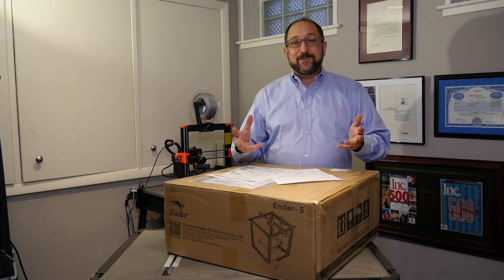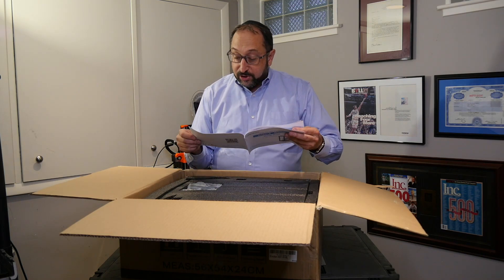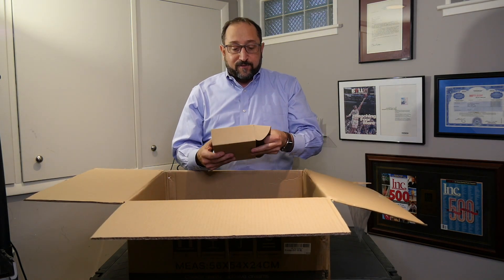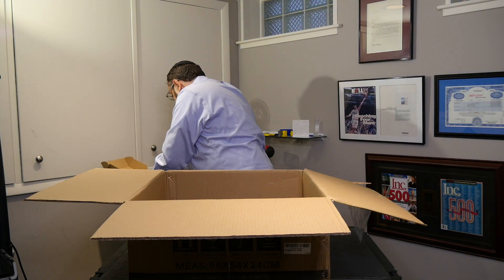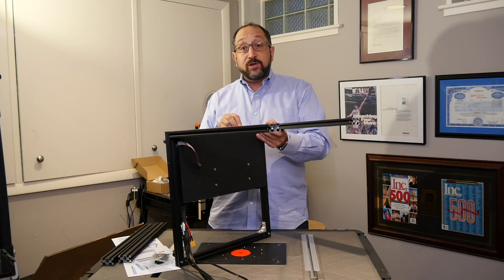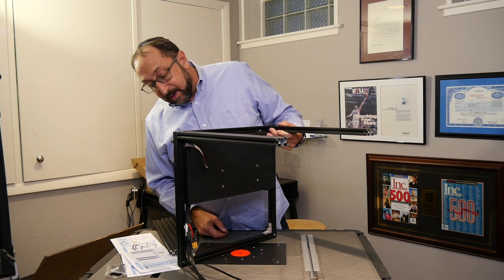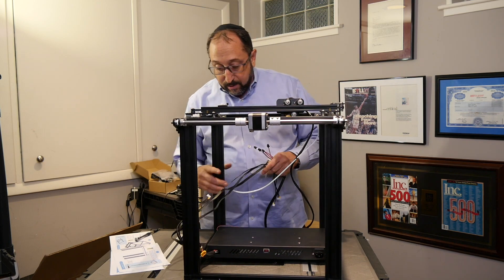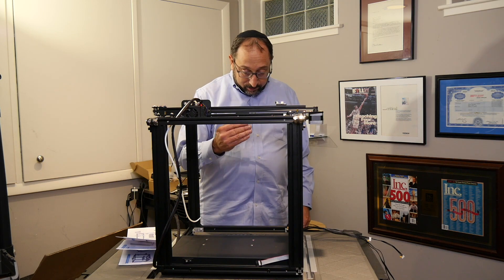Creality Ender 5 Unboxing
First looks at the Creality Ender 5.  Unboxing and assembly video.

Irv